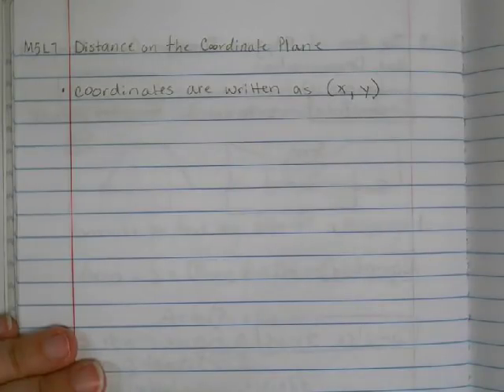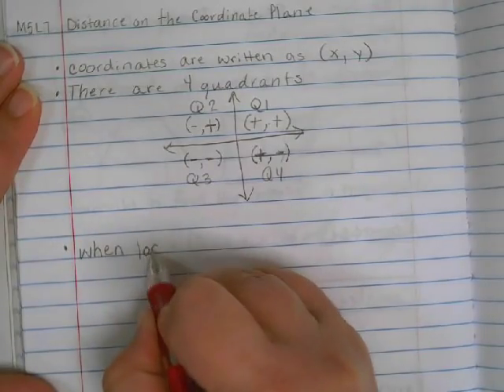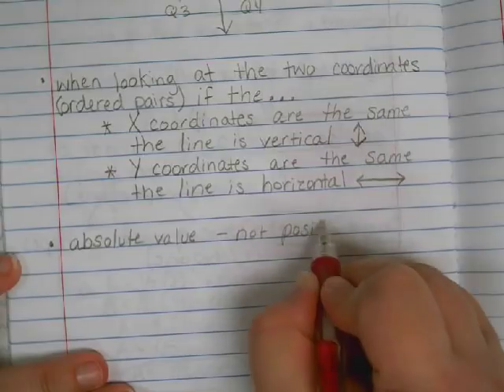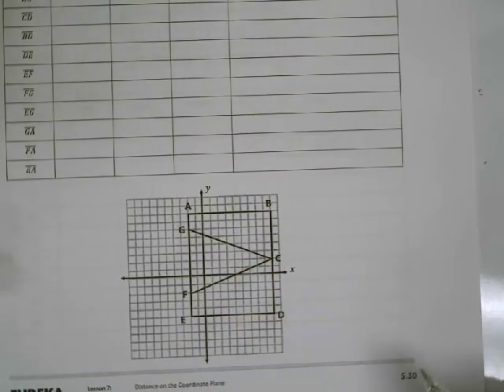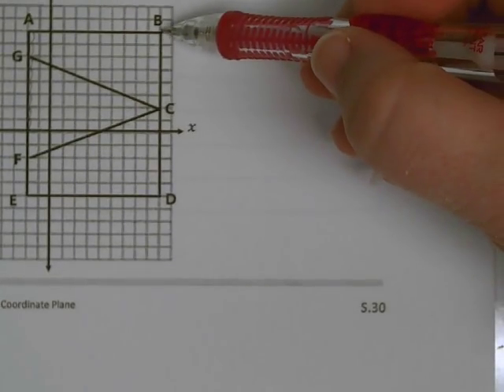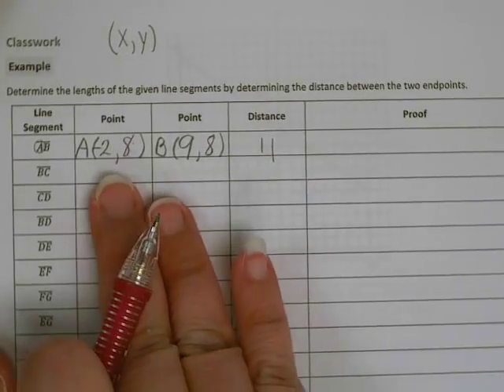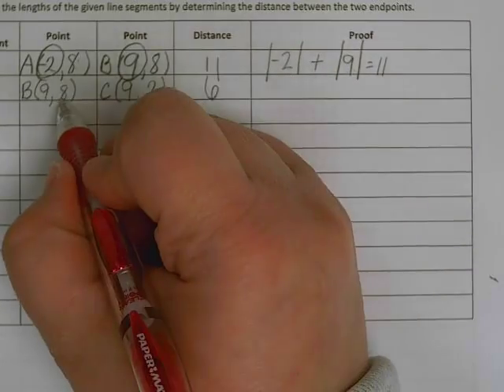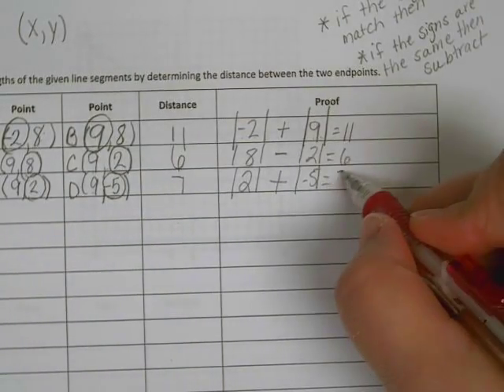Module 5 Lesson 7